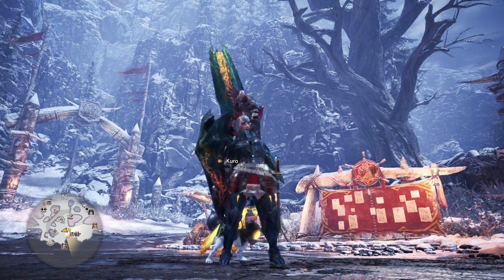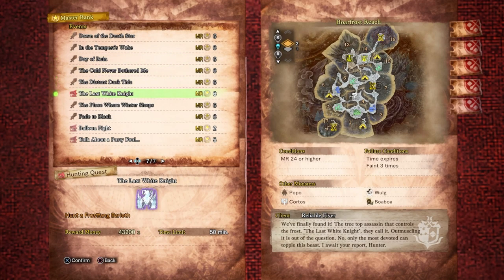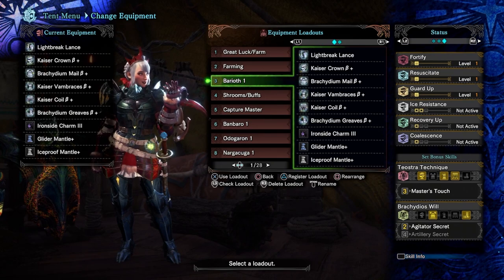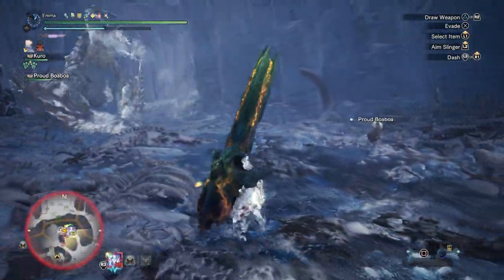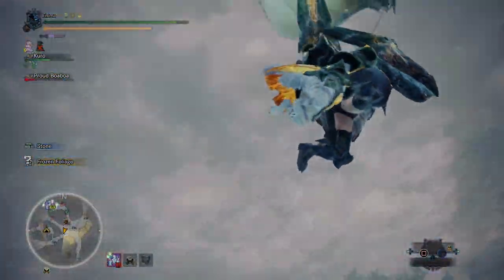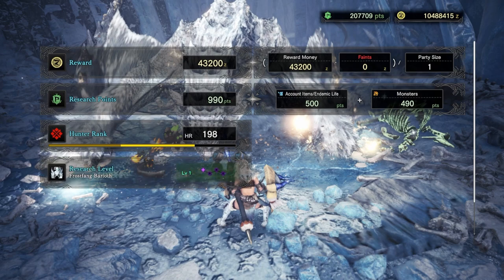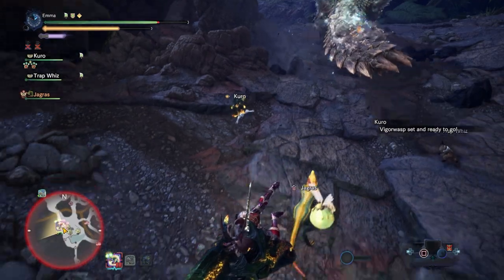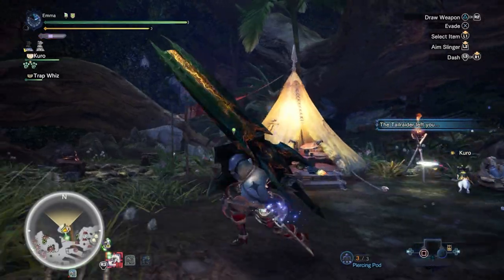Monster Hunter: World Iceborne Playthrough 2024 Pt 36 Tempered Frostfang Barioth & Tempered Zinogre!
Welcome to my Brand New Monster Hunter: World & Iceborne Playthrough! | PS5 HD

- Event Quest: The Last White Knight
- Event Quest: The Wrath of Thunder Descends

00:00:00 - Intro/Recap | Build Update
00:04:06 - MR Event Quest: The Last White Knight
00:19:11 - Seliana | Frostfang Barioth Gear and Weapons
00:26:53 - MR Event Quest: The Wrath of Thunder Descends
00:42:42 - Seliana | Ecology | Zinogre Gear and Weapons
00:49:28 - Wrap Up/Outro